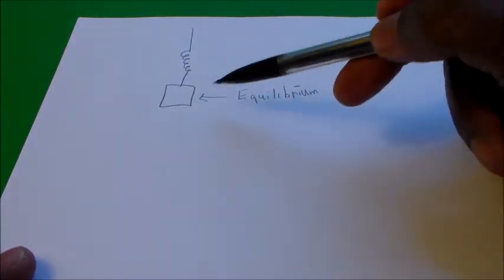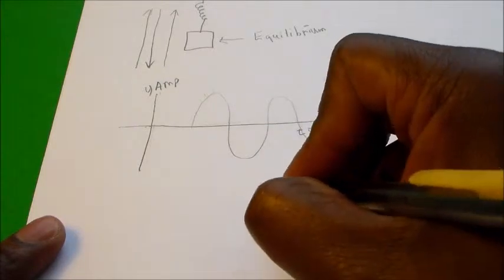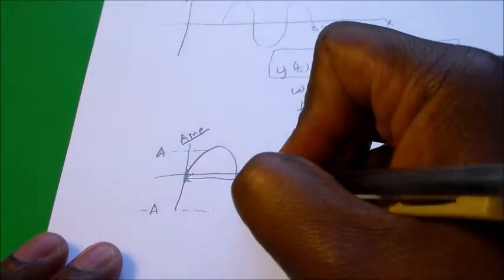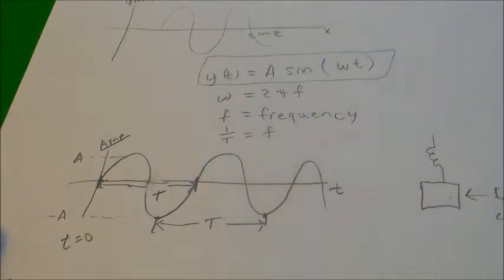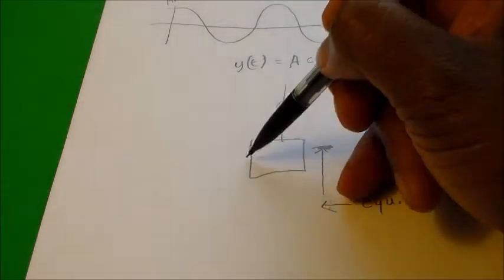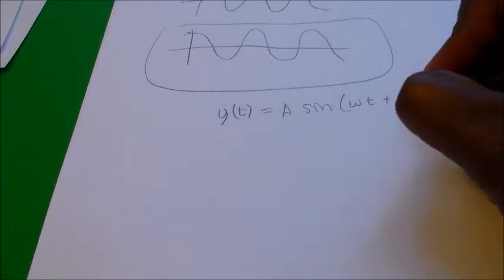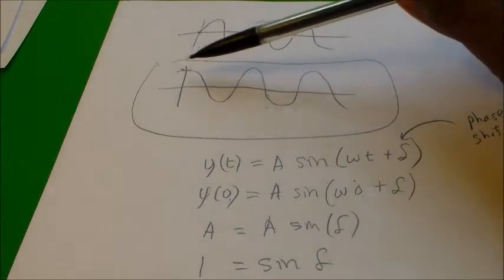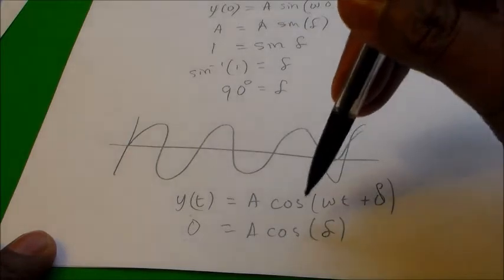Representing Cyclical Events Using Graphs and Mathematics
In this video, I demonstrate how a cyclical phenomenon can be represented in a graph and mathematically.